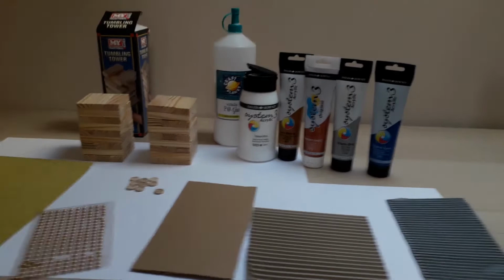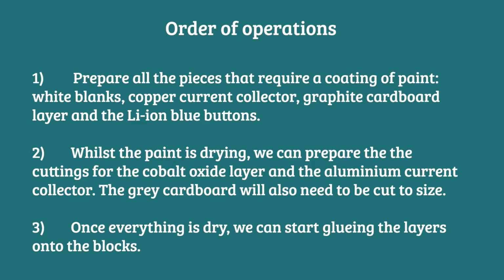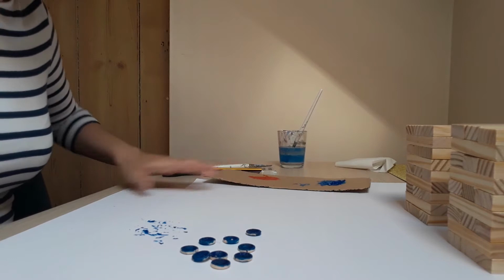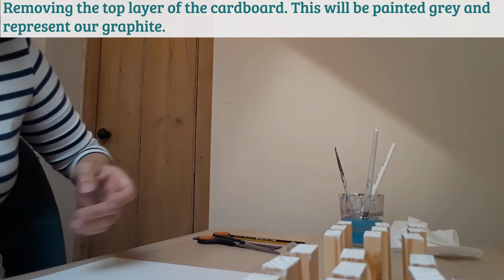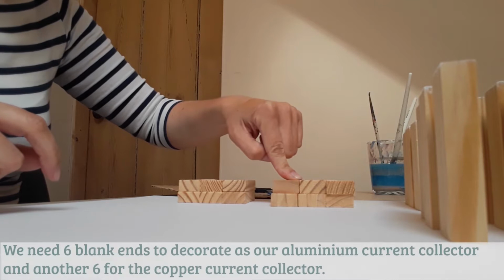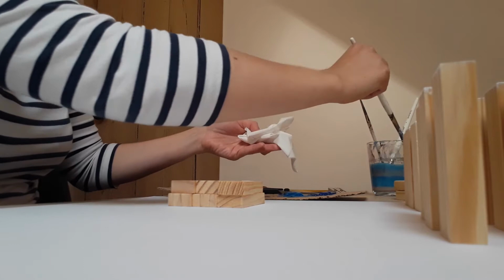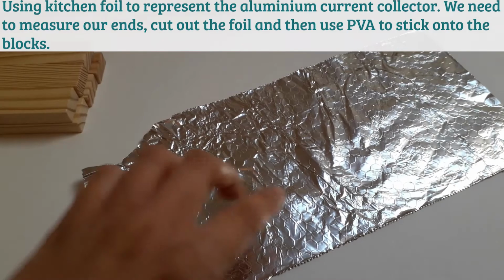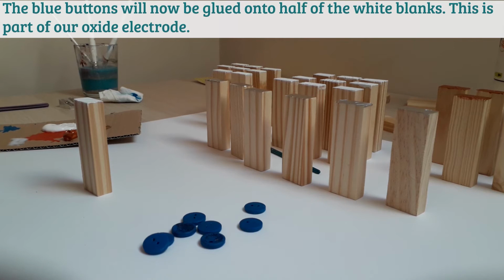The Building Blocks of Battery Technology: Small Battery Jenga Makers Guide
Making use of the sticker template provided in this video provides a thorough creators guide to producing a small tactile battery set.

See video B or C of the 'The Building Blocks of Battery Technology series' to see information on how to run the demonstration with these sets.

If unsure of how to utilize materials in the household to produce these sets, please do not hesitate to contact the team at The University of Birmingham as mentioned in paper link above.

Produced by researchers from the School of Chemistry, University of Birmingham, UK. Please cite the article when referencing this content.